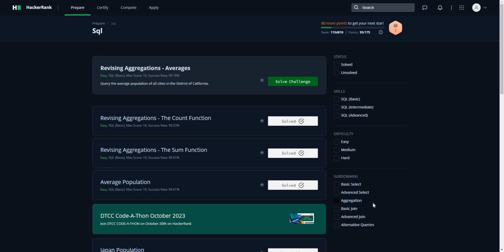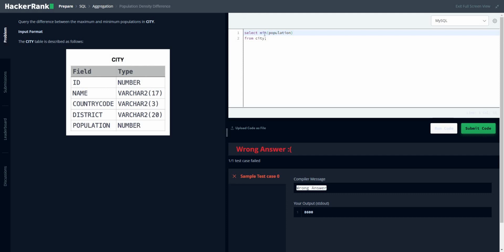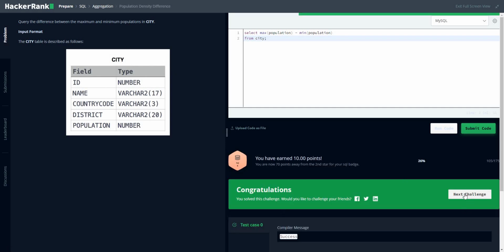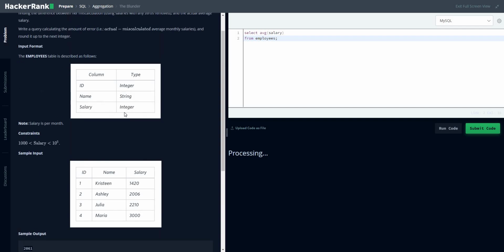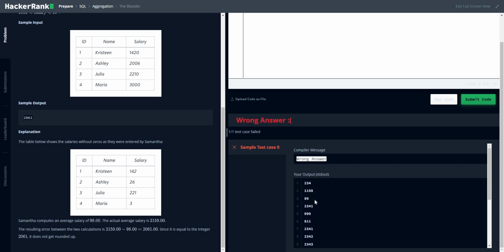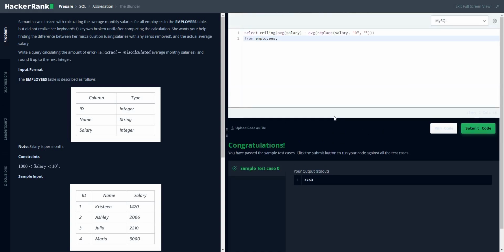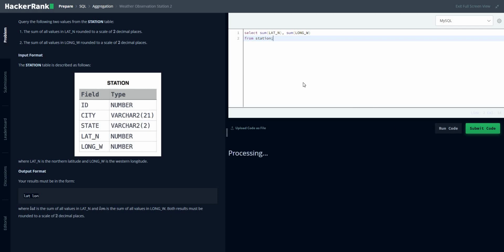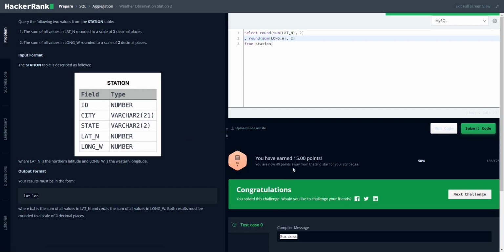Part 6 - SQL Basics - Practicing SQL - b) Aggregated Function in SQL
In this video I showed you how you can practice SQL in HackerRank Website. We saw how we can use Aggregated Function in SQL.

1. - Querying MySQL Make your MySQL database analytics accessible with SQL operations, data extraction, and custom queries
2. - Learning SQL: Generate, Manipulate, and Retrieve Data
3. - Getting Started with SQL: A Hands-On Approach for Beginners
4. - SQL All - In - One For Dummies

Basic SQL